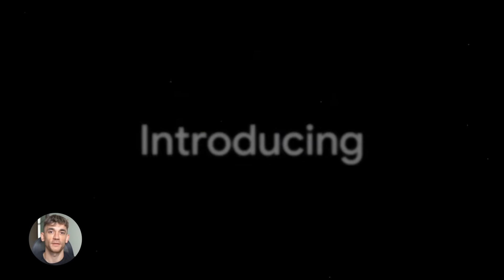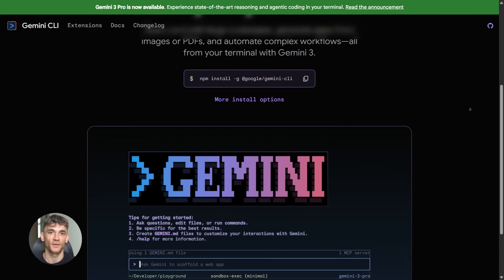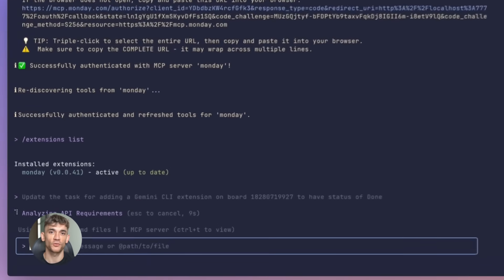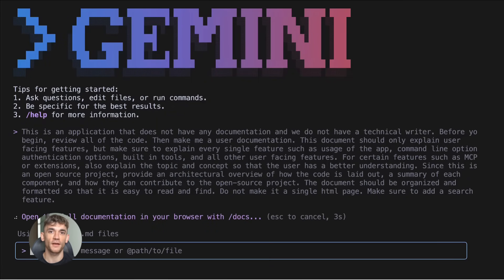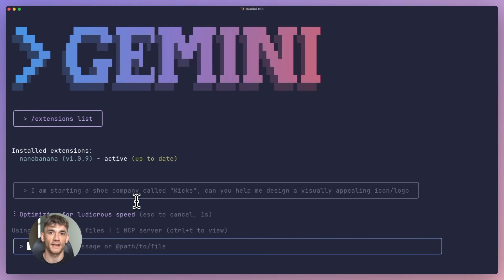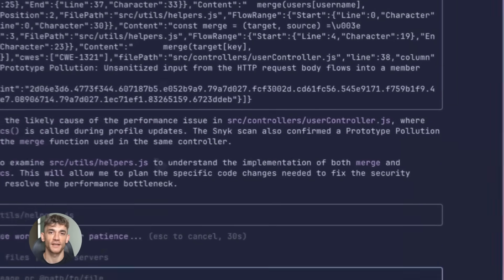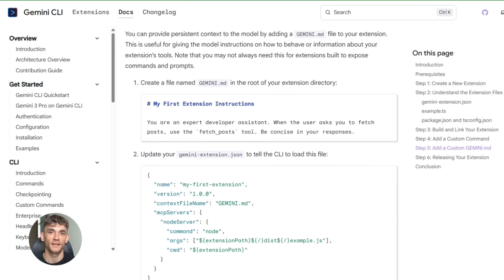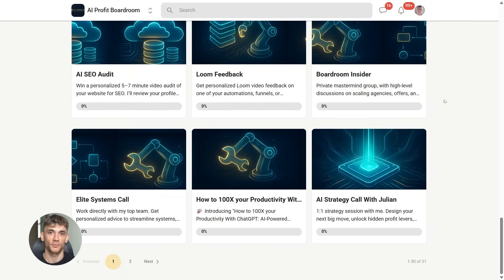NEW Gemini CLI Update is INSANE!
Want to make money and save time with AI?